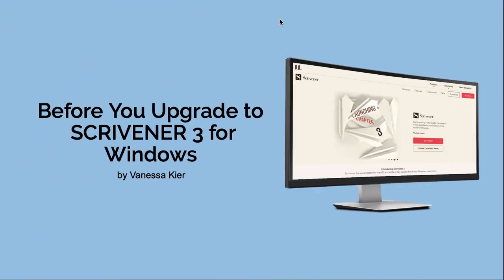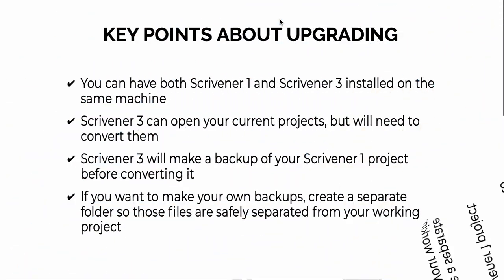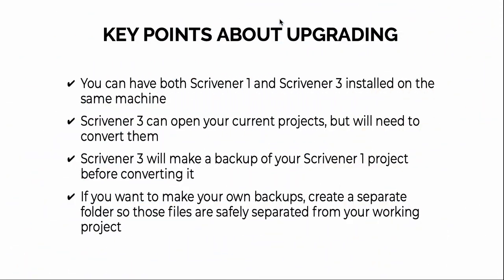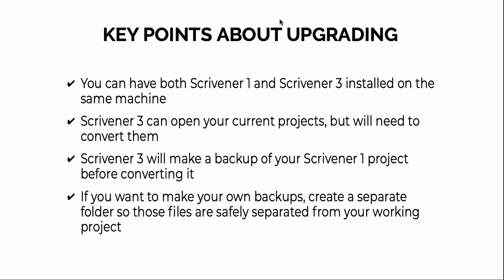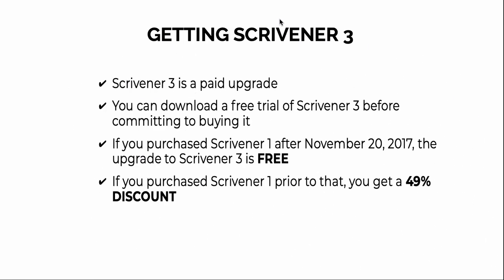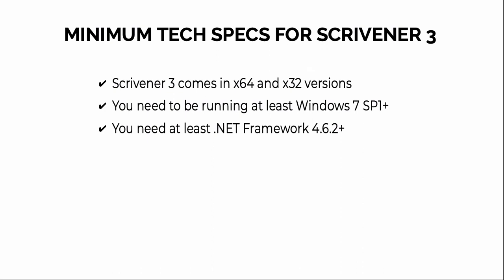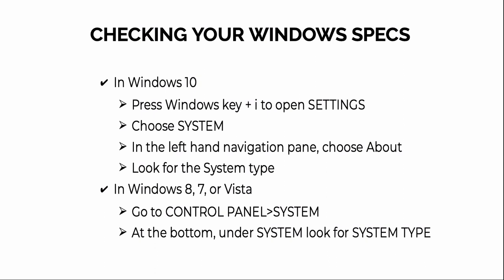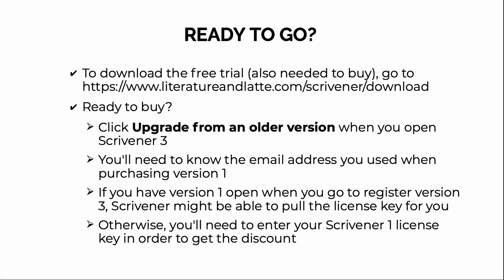Before you upgrade to Scrivener 3 for Windows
At long last, Scrivener 3 for Windows is here!

In this video, I go over a few things you should know before upgrading to Scrivener 3.